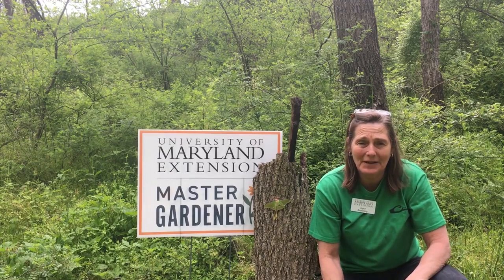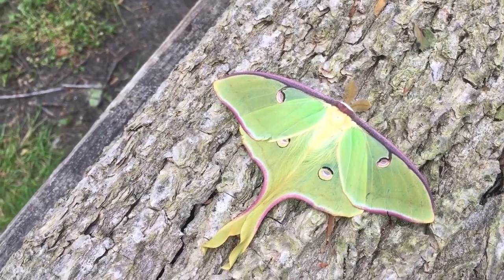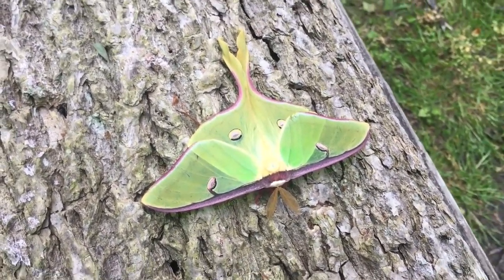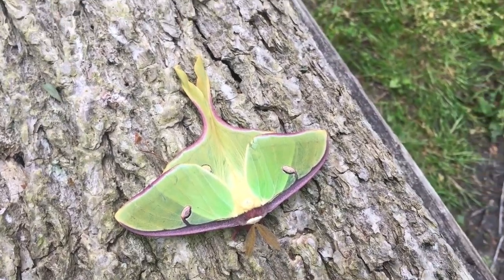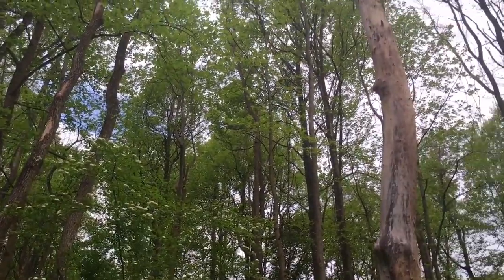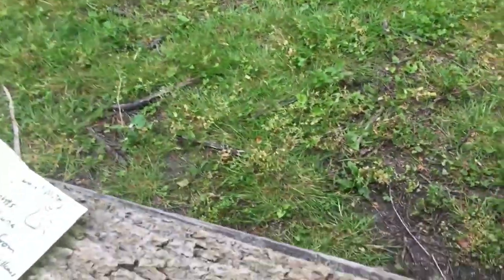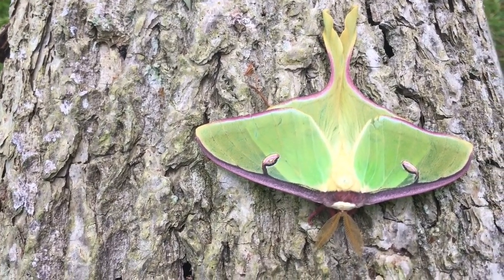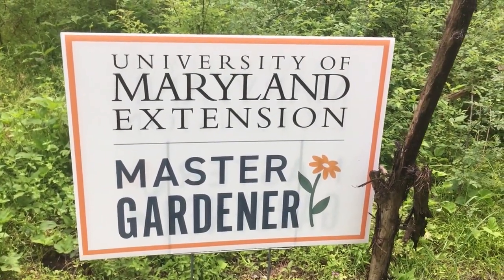Luna Moth: they don’t need sunglasses and they don’t need flowers